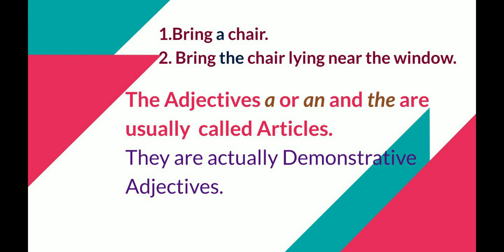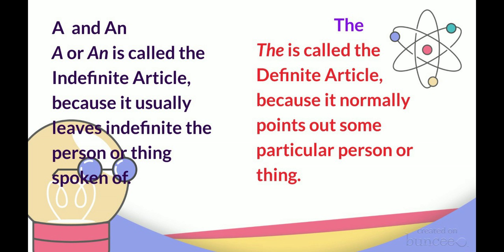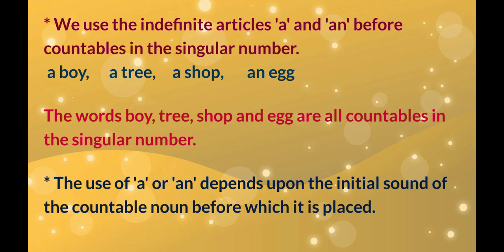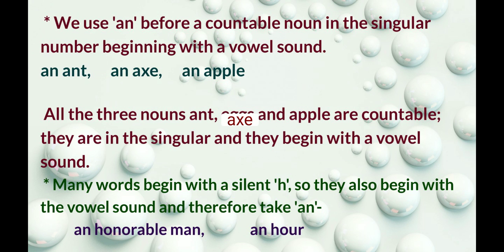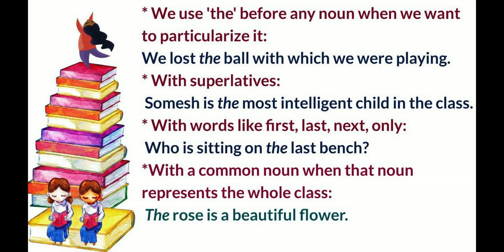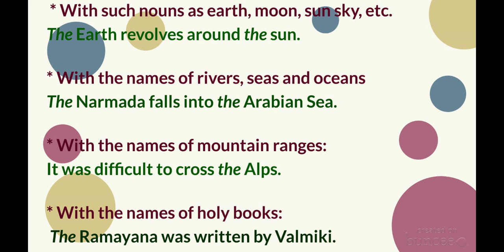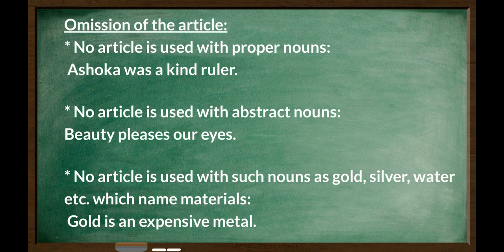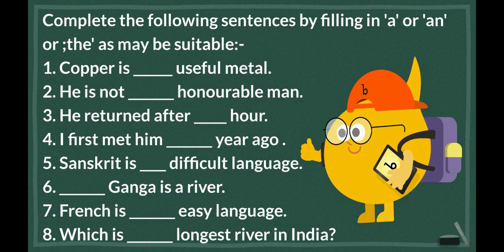Articles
Definition with usage of articles, omission of articles and exercise to solve.